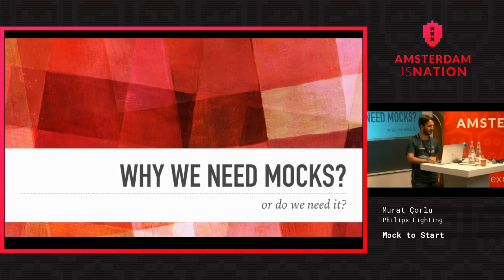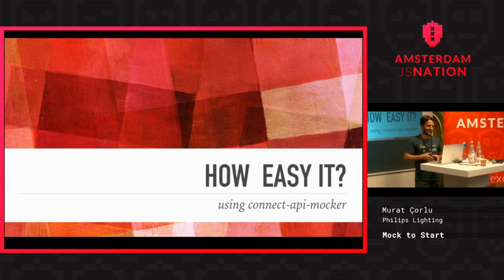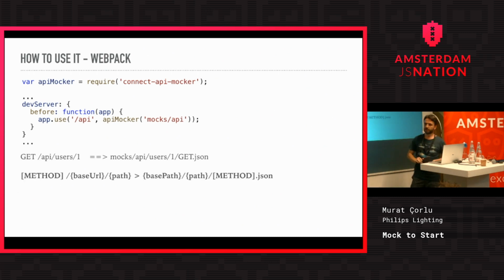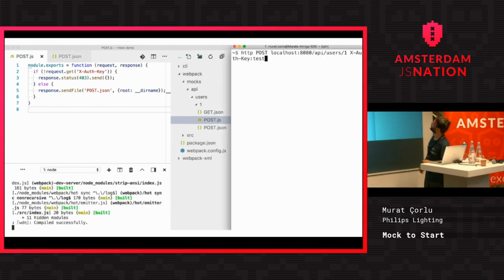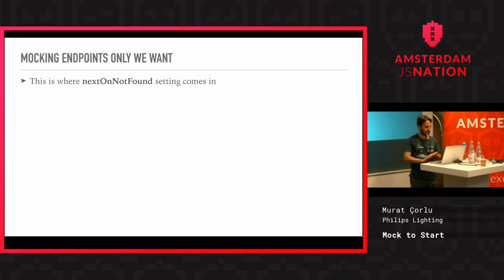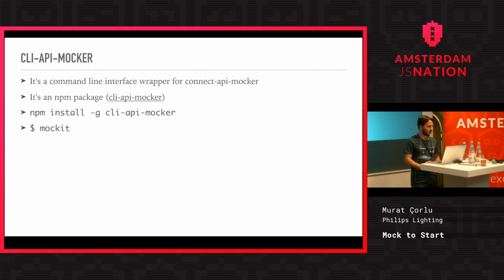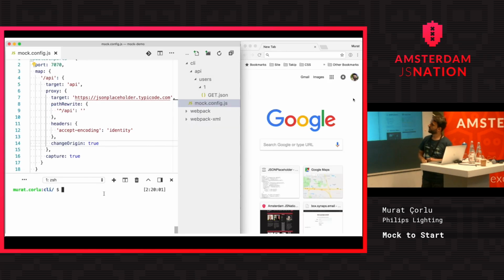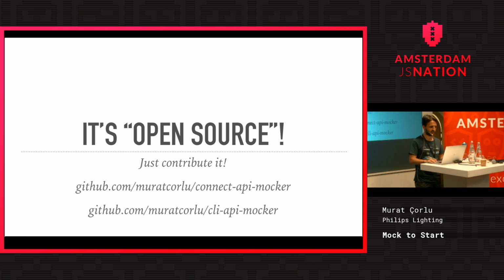Mock to start - Murat Çorlu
# Mock to start

When you are developing an application that uses remote REST API endpoints, it will be hard to implement a new feature that has not an API implementation yet. Also always you need to have a running API server to continue development. Then, you probably will have some troubles to test some very exceptional issues because it's hard to reproduce that kind of issues. All of these problems can be managed with a very simple client-side mocking approach. At this talk, we will talk about that approach and and how it is easy implementing a client-side mocking solution with connect-api-mocker library.